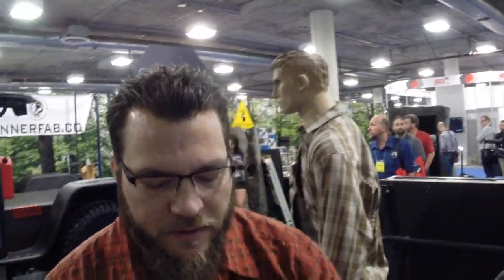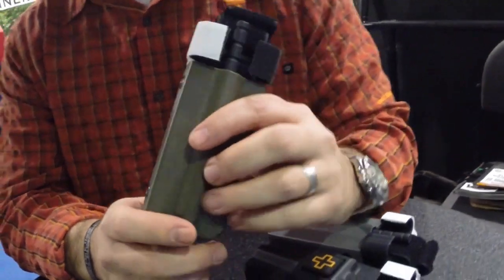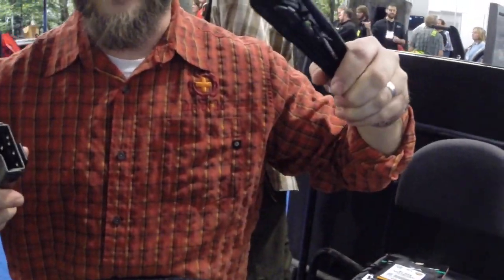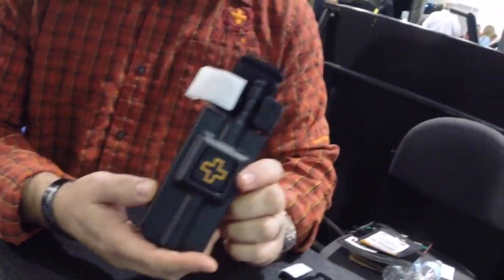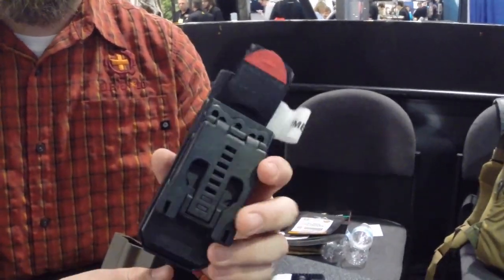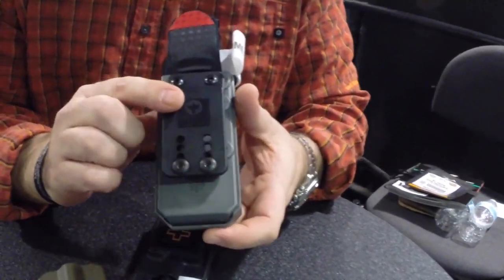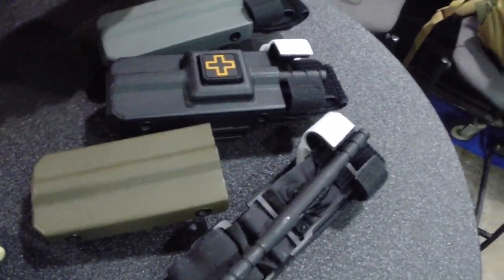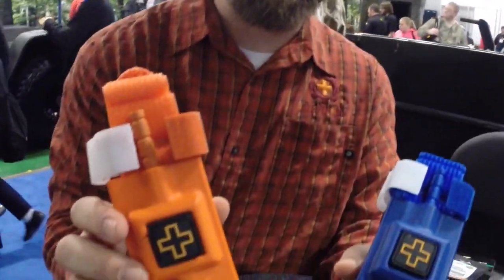SHOT Show 2014: Eleven10 Rigid Tourniquet Case